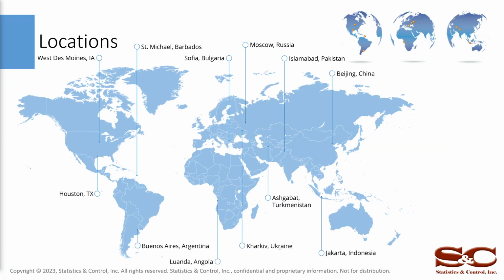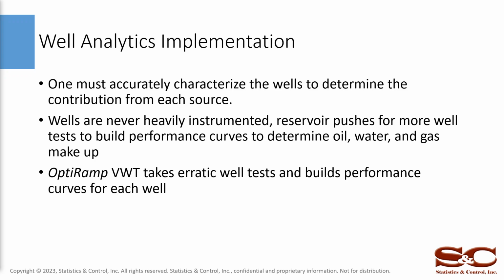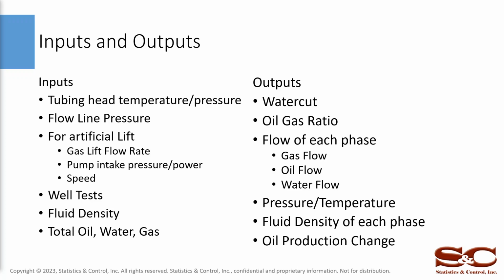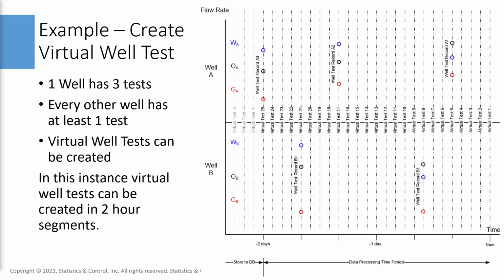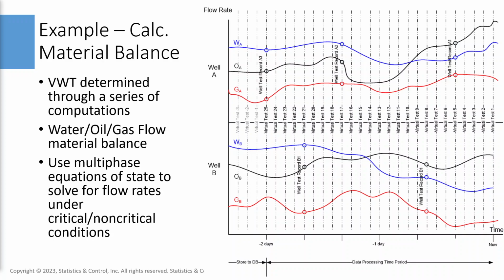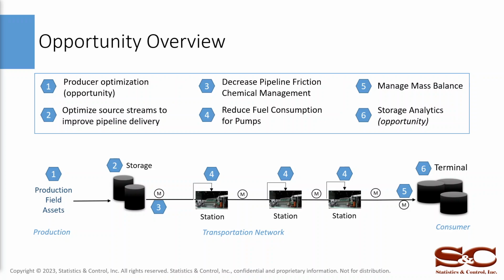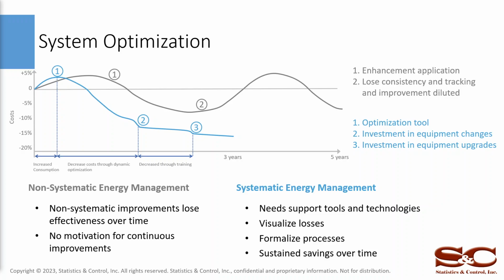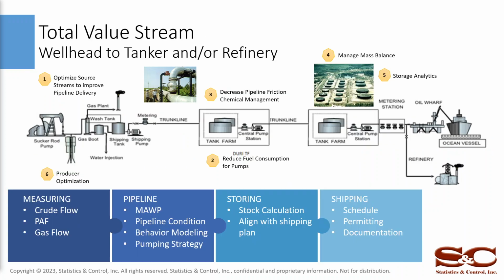S&C Virtual Well Testing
Onshore and offshore oil and gas facilities use flow measurement for the purposes of understanding the well properties and characteristics, well allocation, and reservoir management; however, flow measuring has many challenges. Well testing can make or break your field. Primarily a means for discovering pressure, permeability, and productive capacity, well testing also serves as a guide for producing an asset. While the right data helps to maximize overall production rates, the wrong data can lead to wrong assumptions, bad calculations, and early depletion of the reservoir. Scheduling well tests, analyzing data, and ensuring data can be seen and accessed is available through Statistics & Controls, Inc OptiRamp Well Testing software.